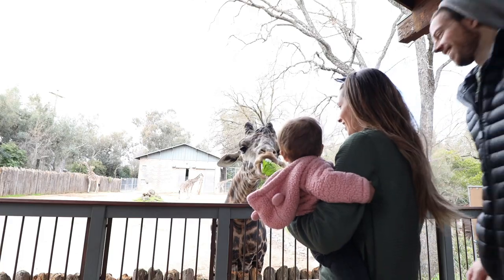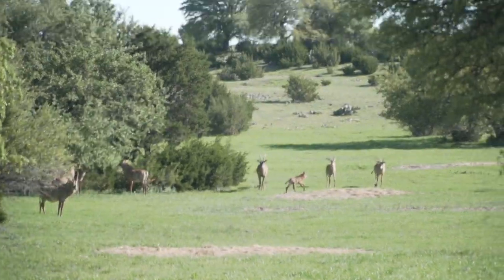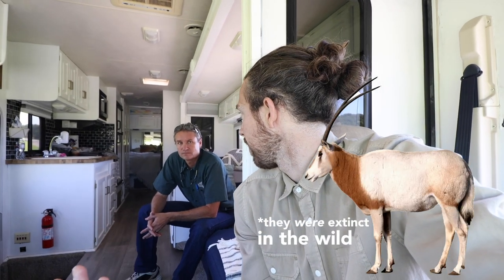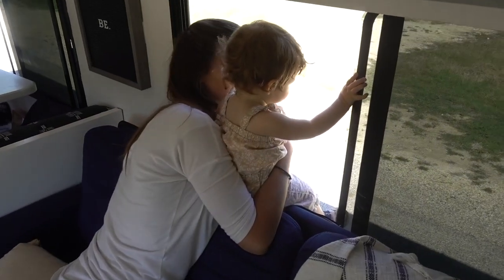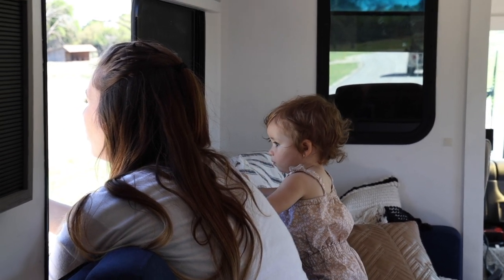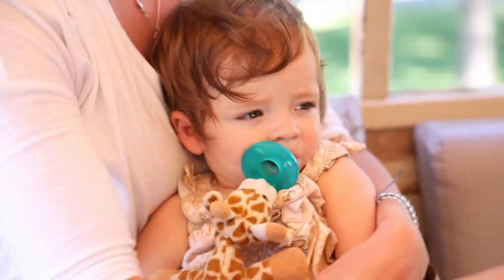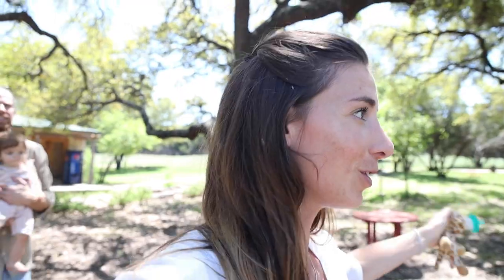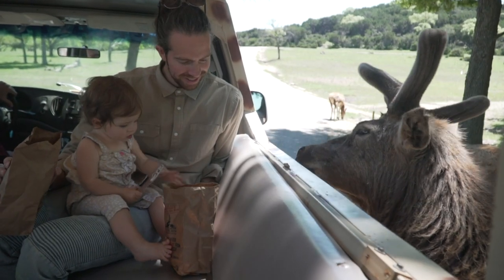Driving Our RV Through A Safari!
Thank you Fossil Rim Wildlife Center for an INCREDIBLE DAY! these guys are amazing. Fossil Rim Wildlife Center is dedicated to the conservation of species in peril, conducting scientific research, training of professionals, responsible management of natural resources and public education. Through these activities, they provide a diversity of compelling learning experiences that inspire positive change in the way people think, feel and act towards nature. We LOVED our visit with them and hope you get the chance to visit them in the next few years!!

Our current camera setup (including lens)
With this mic

Send us something in the mail to open in mail-time or bury in one of our treasures!